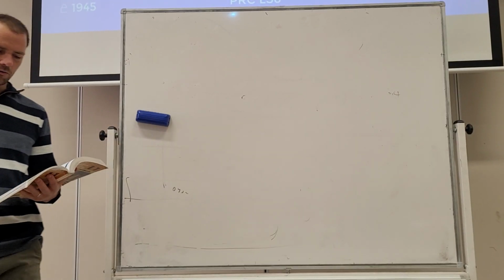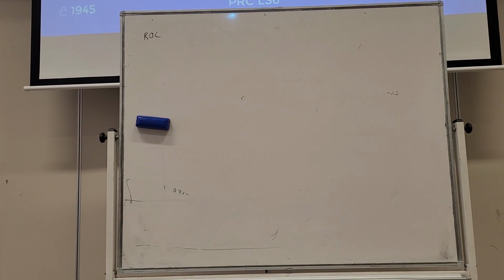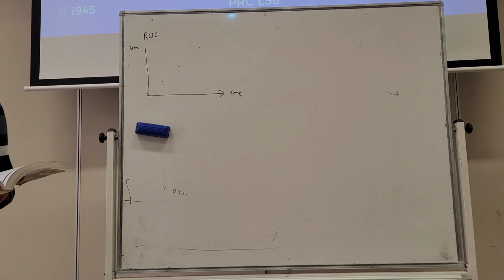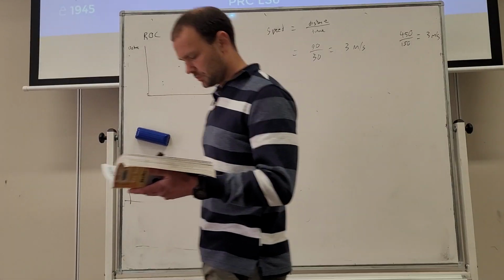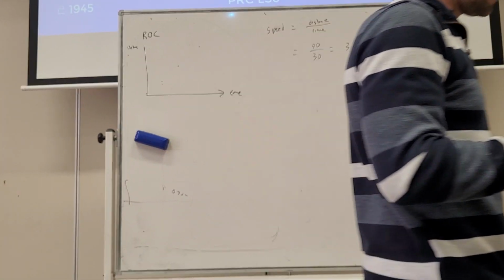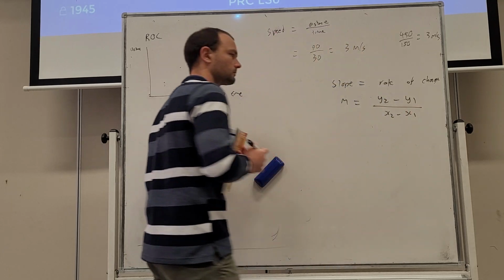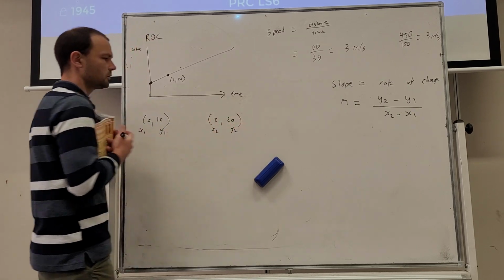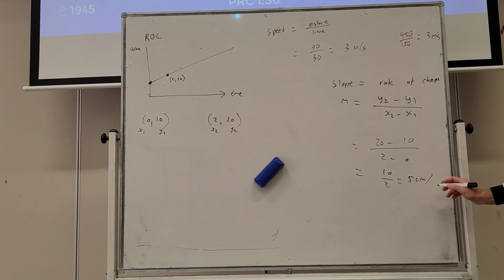14A.1 Constant Rates of Change